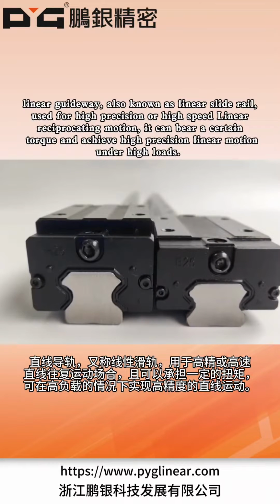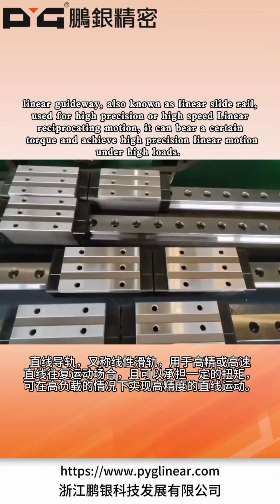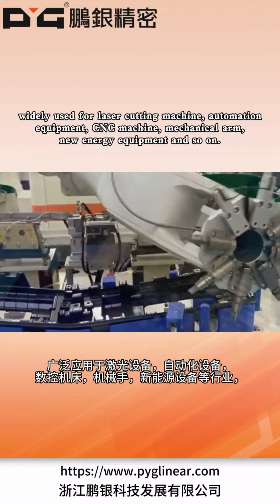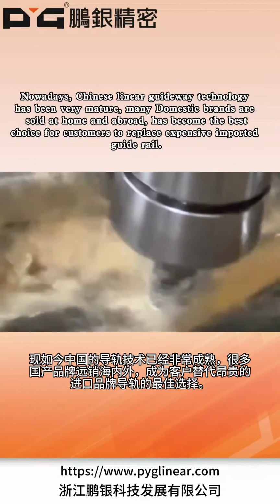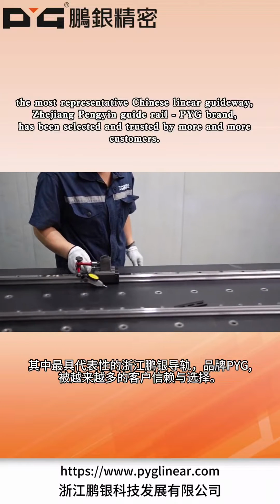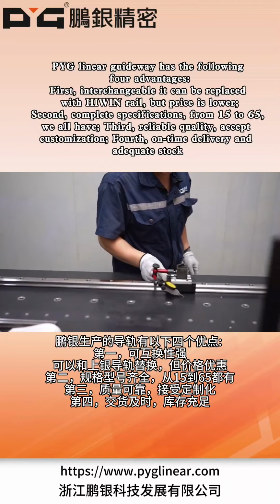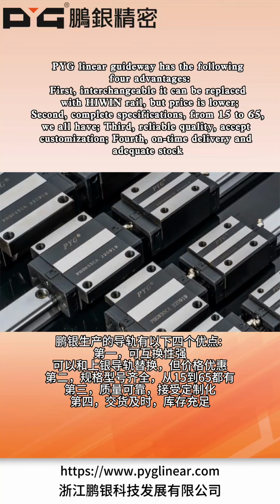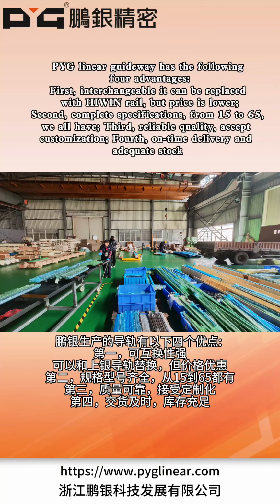Best linear guide brand of China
Do you know Best linear guide brand of China? This video will show you one of the best linear guideway brand from China - PYG linear guide, also is linear guide rail, which is widely recognized and highly recommended by more and more customers. If you are from @CNC machinery or @automation industry, Open it and know advantages of this brand, you will get one more chance close to lower cost and higher efficient for your enterprises.